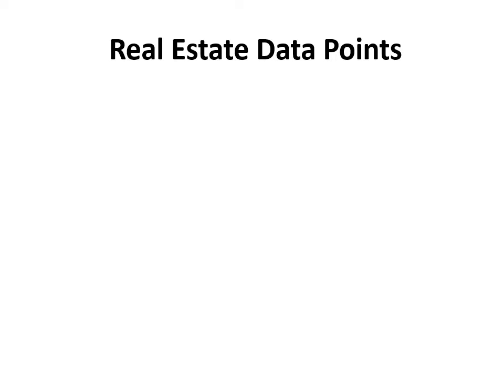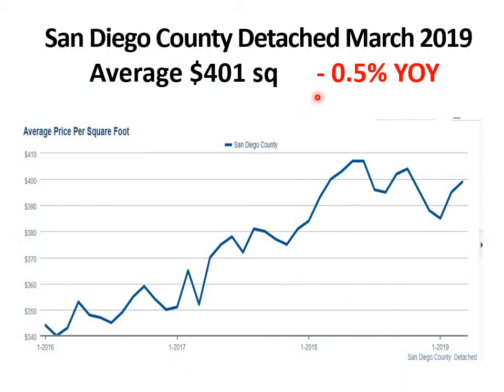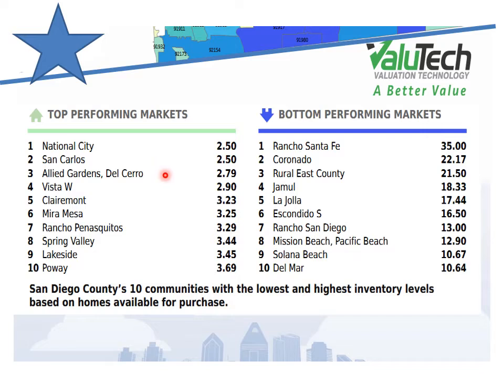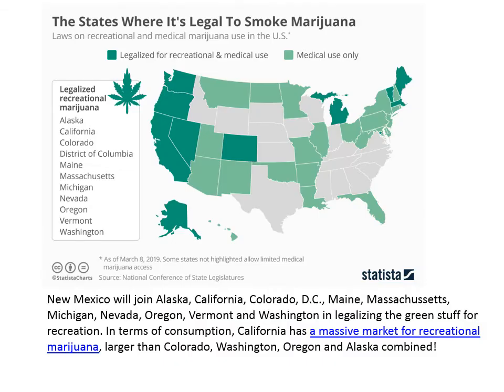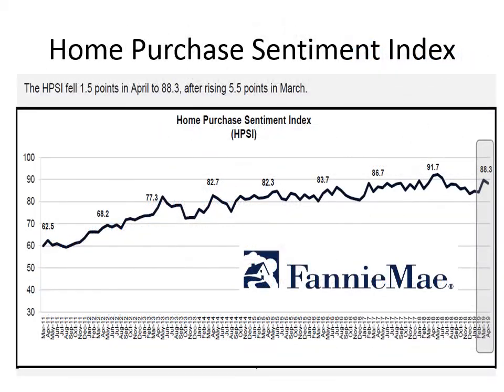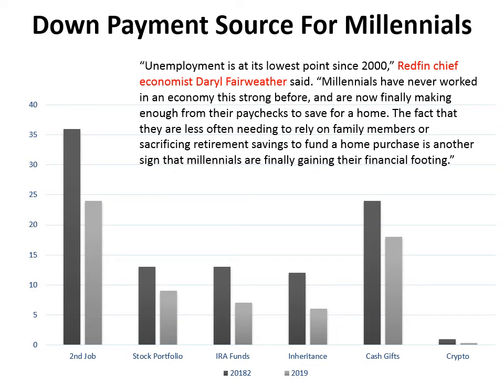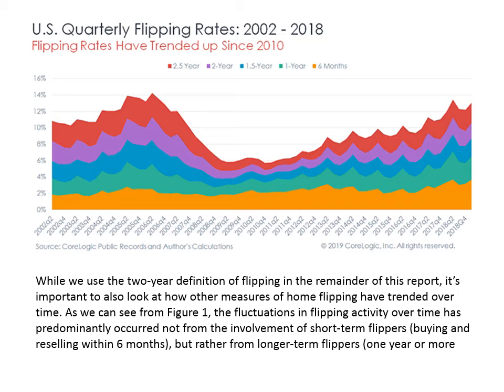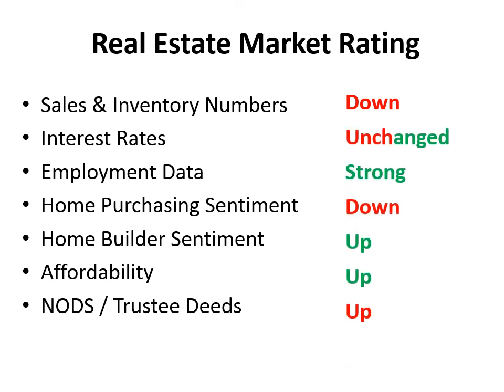Why Flipping Is Not Making YOU Rich Quick!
We are ALL feeling it! Slowing sales, slowing appreciation and slower turn-rates  having investors taking a hit. Listen to the latest stats to stay profitable!

Lenska Realty provides residential real estate services in San Diego for real estate investors, buyers and sellers. Being a landlord and investor herself,  Lenska's background and expertise makes her a valuable resource in understanding real estate market, property evaluations and acquisition. Lenska offers monthly investor tours in different San Diego neighborhoods evaluating houses and searching for deals.

In addition, Lenska assisted many homebuilders with their marketing using aerial photography as a pilot and a aerial photographer. She has been a pilot for over 20 years and has seen San Diego from the air which gives her a whole other perspective and intimate knowledge of our communities.